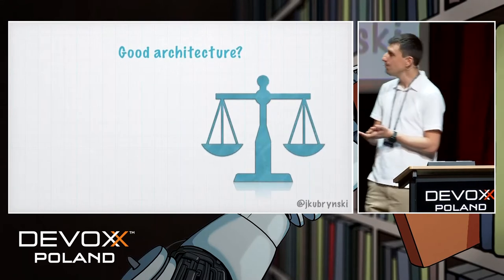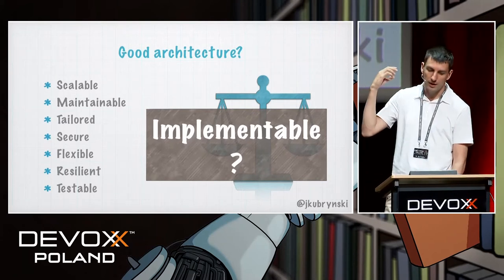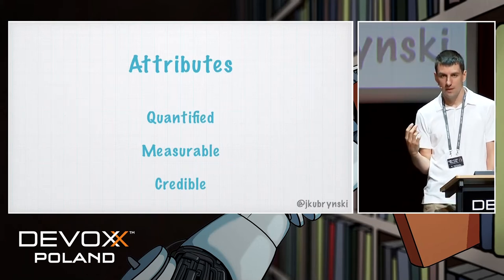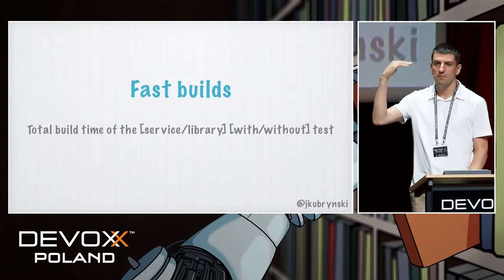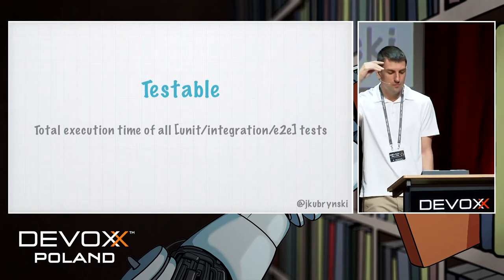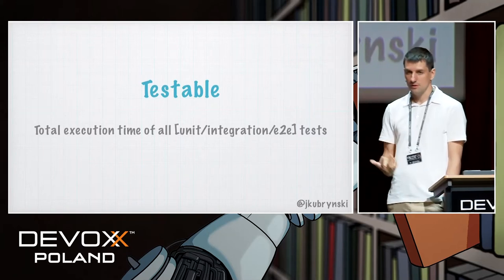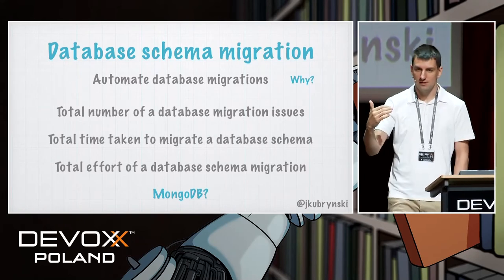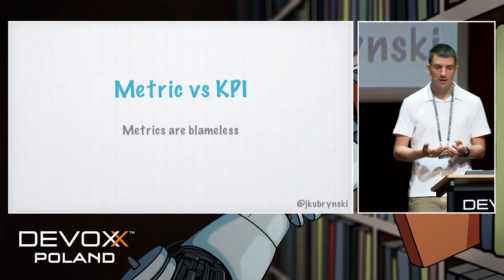Metrics driven architecture - Jakub Kubrynski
Everyone wants awesome architecture in their project. The kind of architecture you can gladly show at conferences: scalable, secure, testable, and without technical debt. But how can we be sure we're going in the right direction? How do we quantify success? Is it possible to describe technical debt with valuable numbers, better than meaningless "man days to fix"? During my presentation, I will show you that you can do it with engineering - based on a calculator and set square. The time of carefree artists and ivory towers has passed.